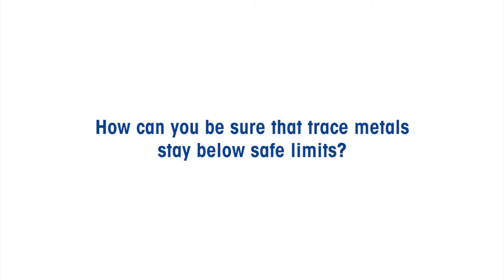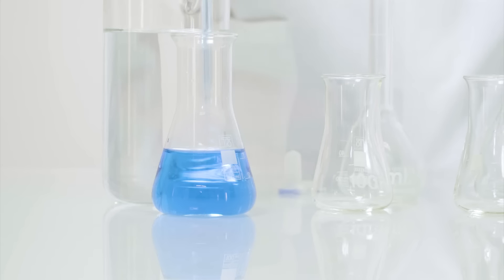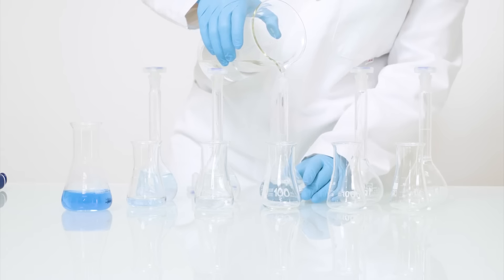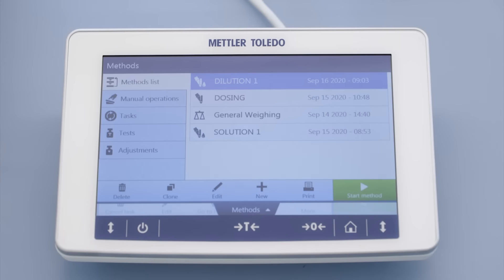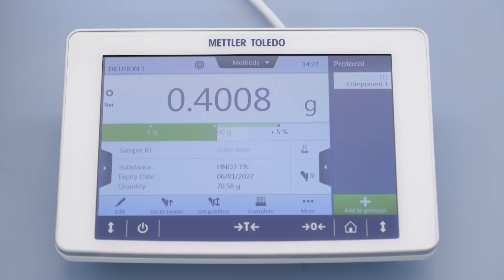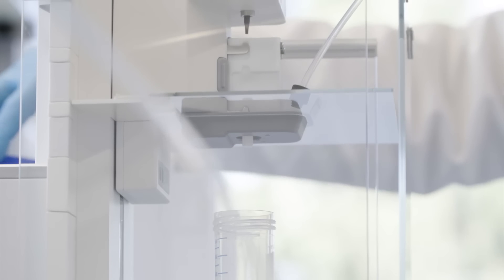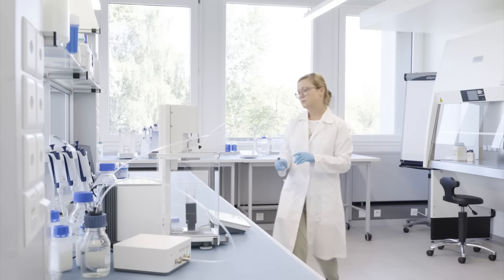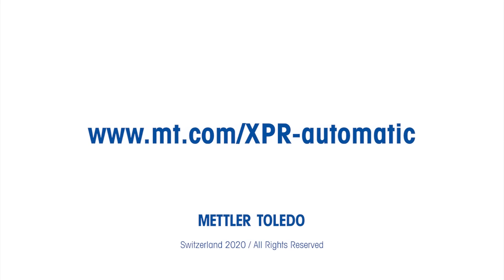Cost-Effective Trace Metal Analysis with Automated Weighing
Accurate sample or standard preparation is the most time consuming part of any analysis in the laboratory. Eliminate manual processes that are prone to potential error risks with METTLER TOLEDO's XPR Automatic Balance.

Automatically dispense solids and liquids directly into vials to:

- Save preparation time
- Eliminate human and environmental errors
- Reduce the amount of samples and standards used, in order to minimize analysis costs

Find out more information below on how to perform cost-efficient trace metal analysis with gravimetric solution preparation: